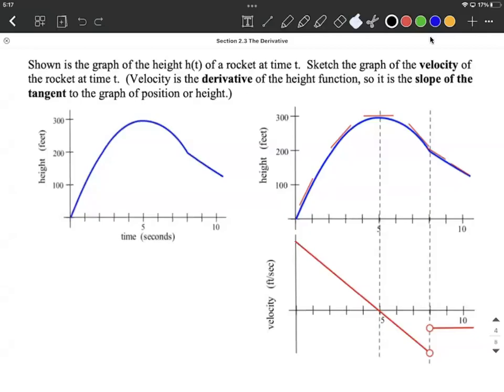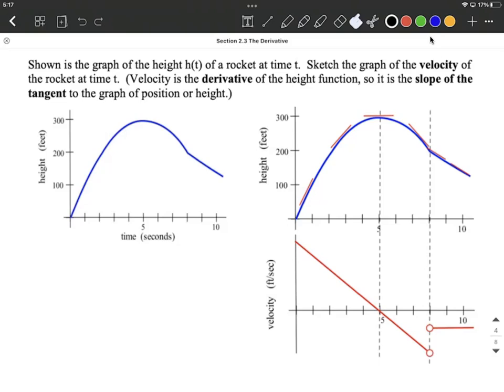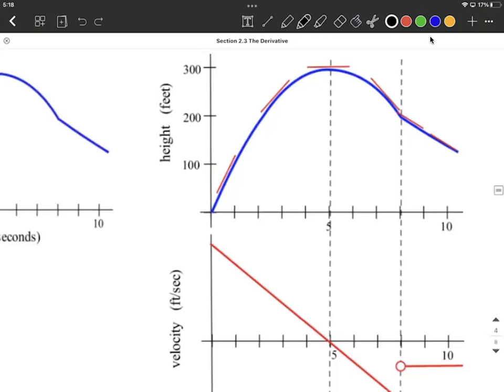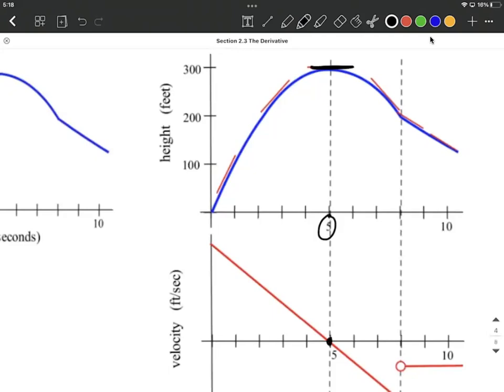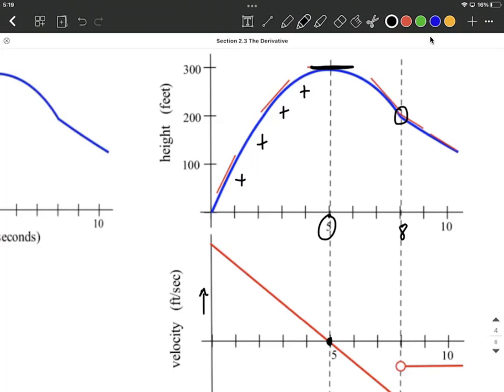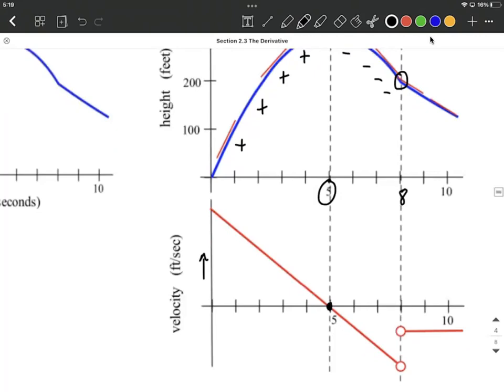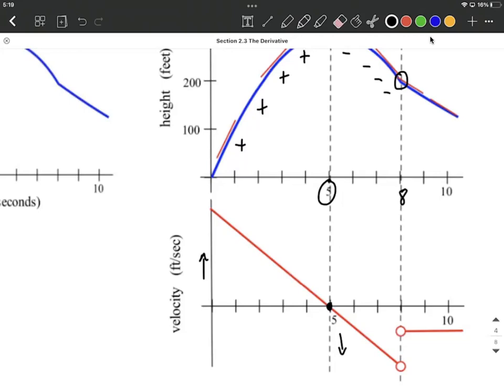Connecting Height function graph with Velocity function graph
In this example problem, we are given the Height function (position function) graph for a rocket and asked to graph the Velocity function.  To do so, we identify when tangent line to the height function will have a slope of zero.  This corresponds to when velocity function has an x-intercept because the velocity function is the derivative of the position (height) function.  We then make sure to see when the height function is increasing and only draw above the x-axis on the derivative's graph over that interval.  Also, when the height is decreasing, we are only allowed to draw below the x-axis for the velocity function on that interval.  We also point out that when the position function has a constant section, the derivative will be a horizontal line.